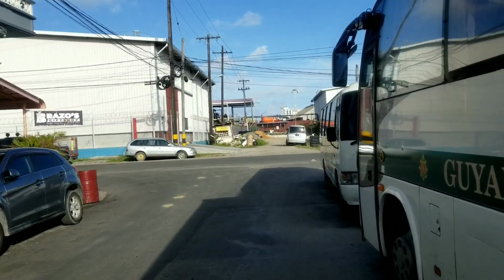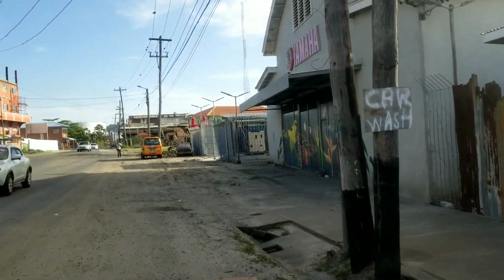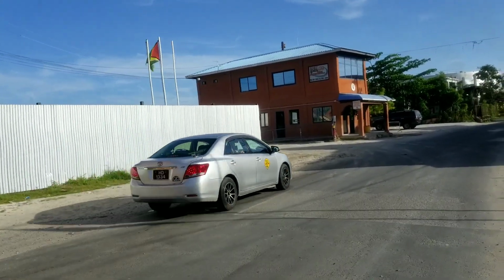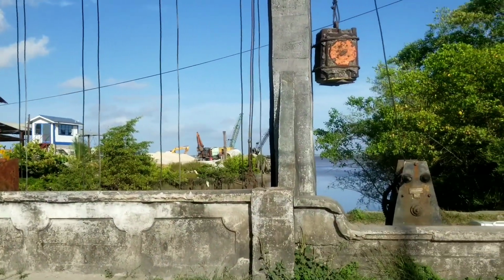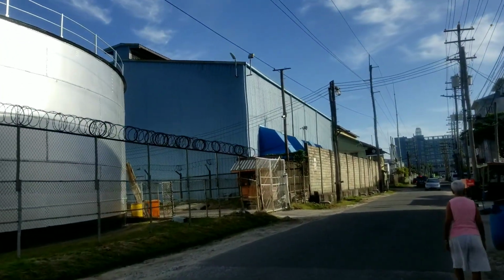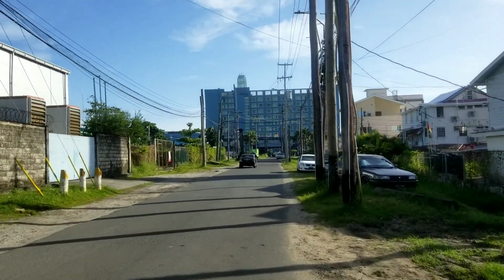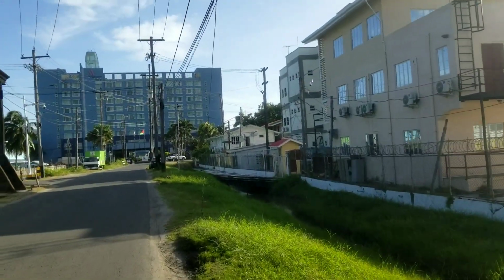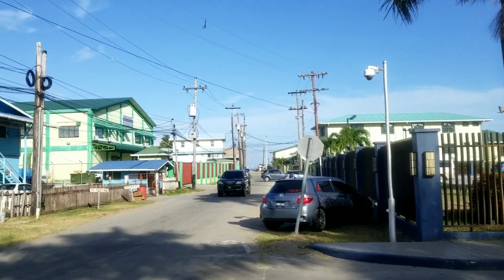Demerara Riverfront is an Industrial Zone at Water Street North, Georgetown Guyana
The riverfront in Georgetown Guyana is lined with companies from the new oil and gas industry now. But are we missing the opportunity to build a truly livable capital city with boardwalks shops restaurants and condos along the riverfront?